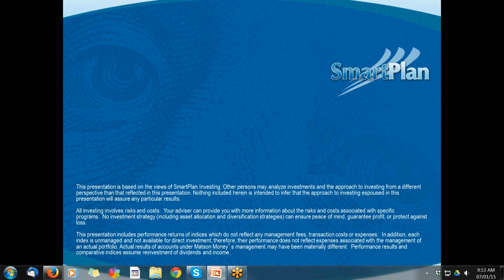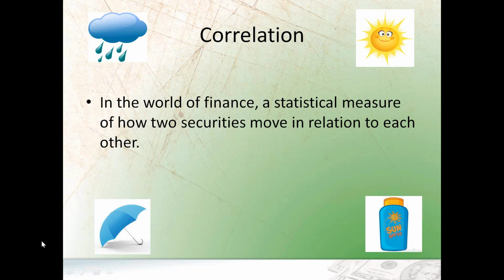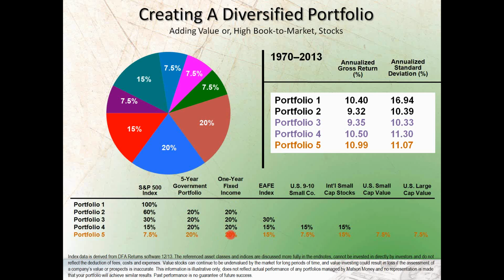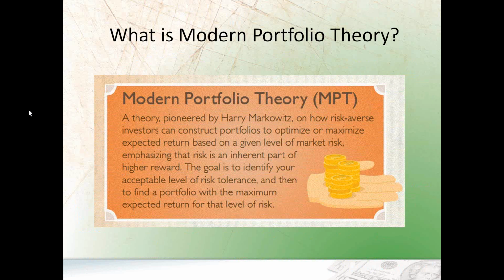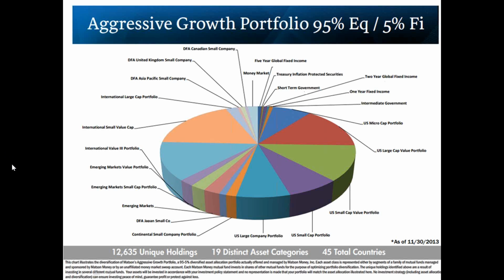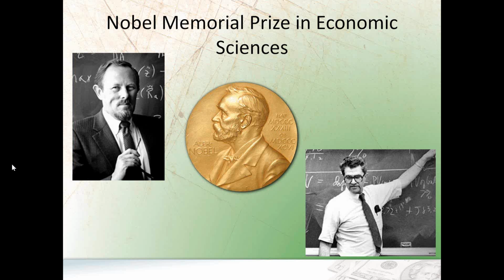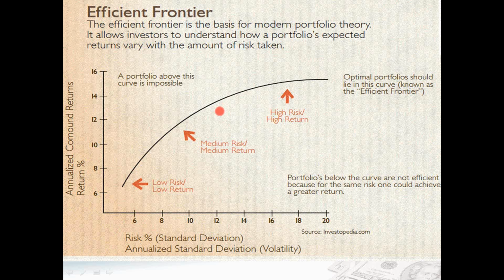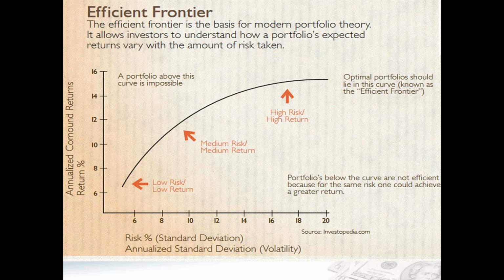Understanding Modern Portfolio Theory